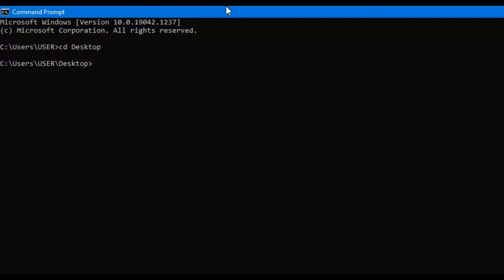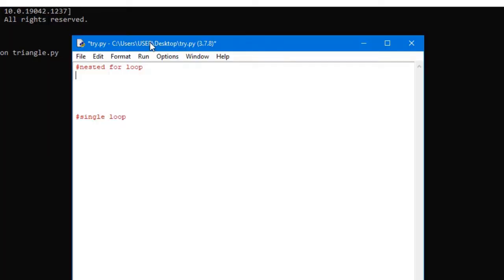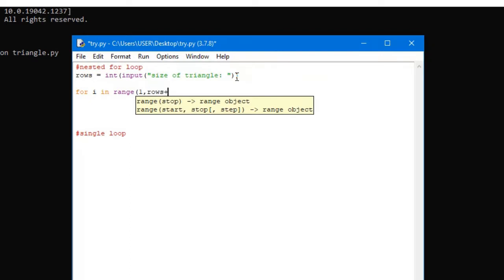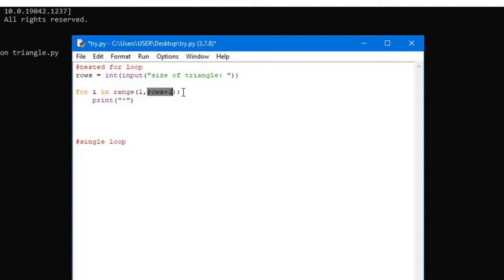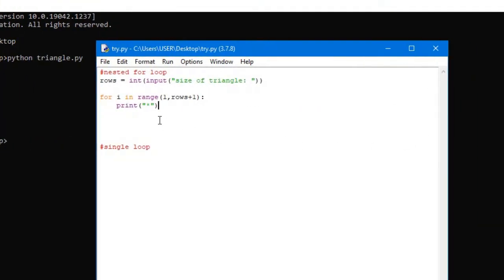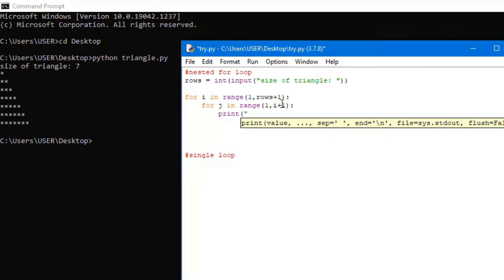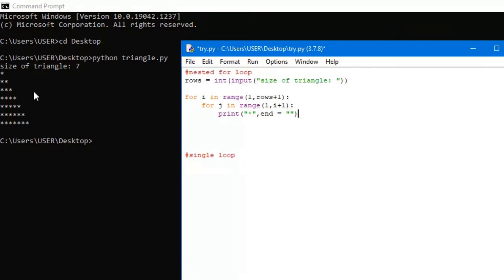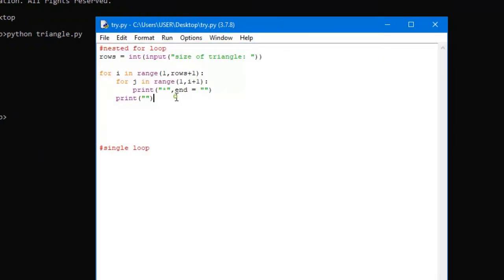Python - Printing Stars(*) In The Shape of a Right Triangle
using nested for loops I show you how to print stars(*) in the shape of a right triangle.